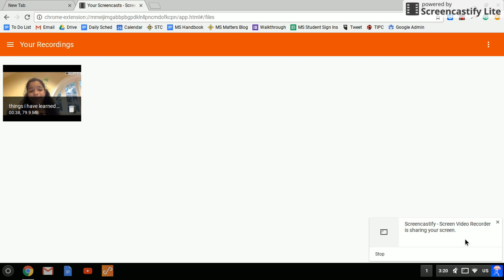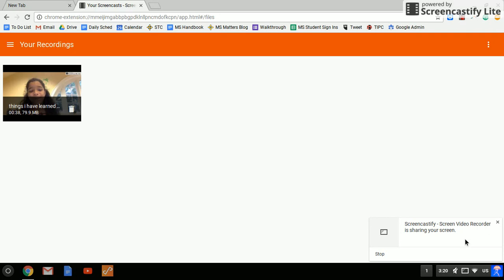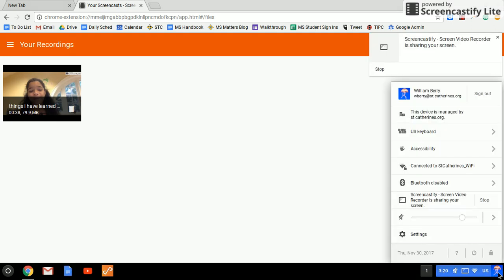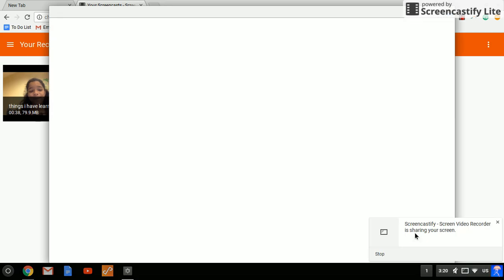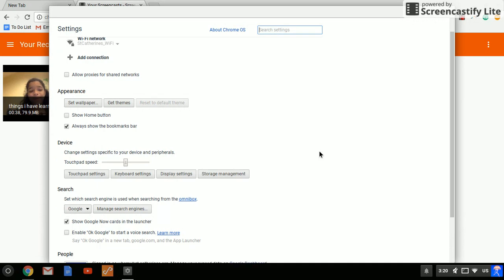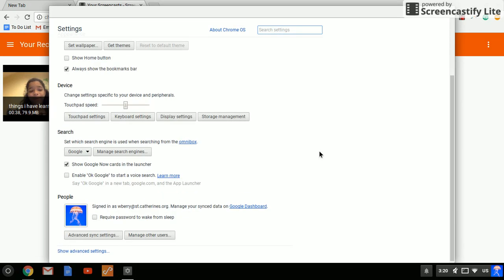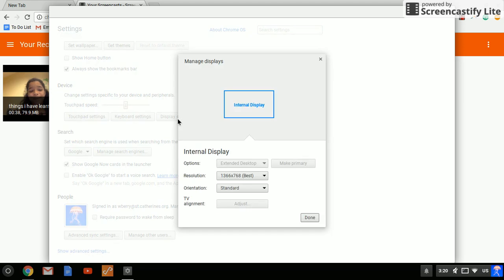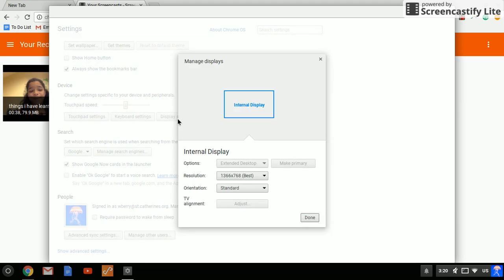How to Project from a Chromebook